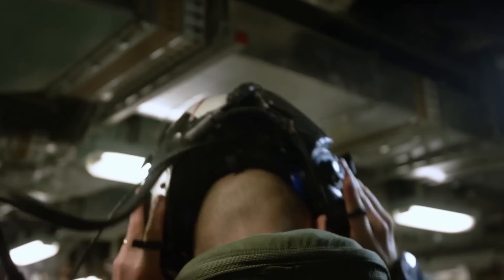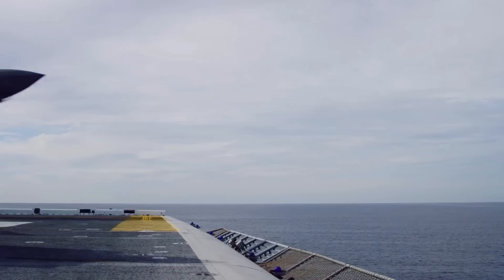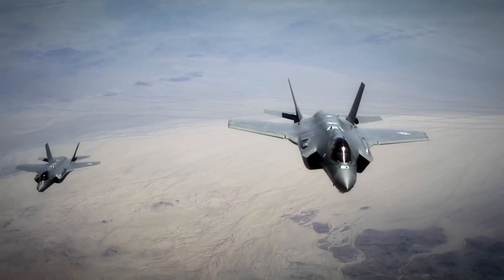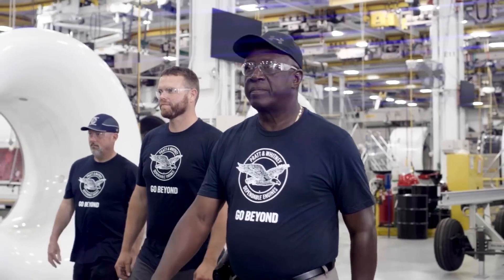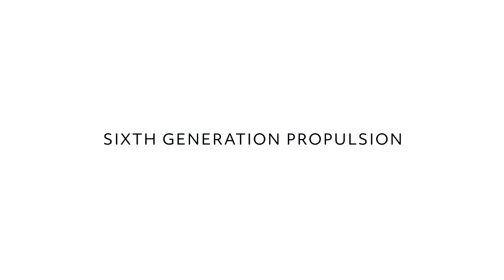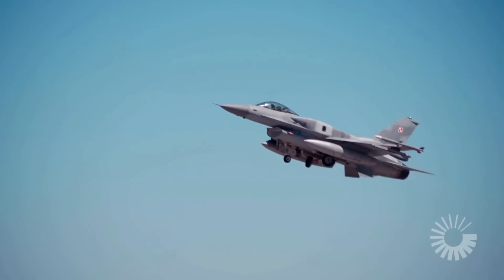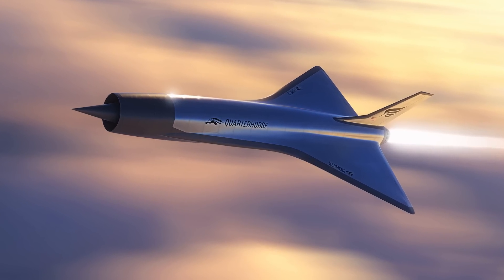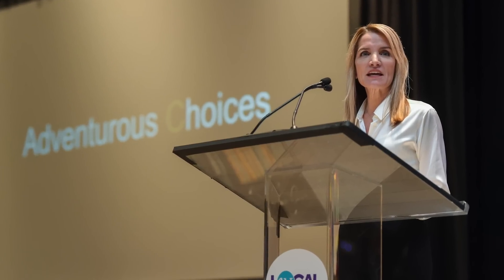How are we Powering Next-generation Aircraft?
Jill Albertelli, president of Military Engines for Pratt & Whitney, highlights the fifth generation F135 engine for the F-35, the upgraded F100 engine for the F-16, and the sixth generation fighter engine for the B-21 and other advanced aircraft. Her team supports 7,000 military engines powering 34 armed forces worldwide.